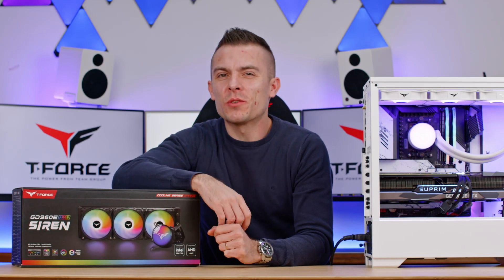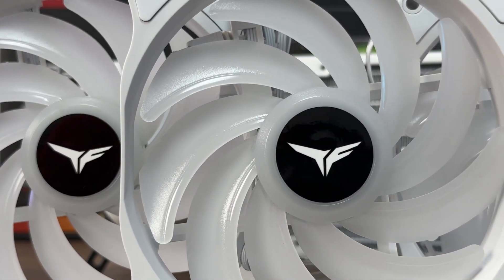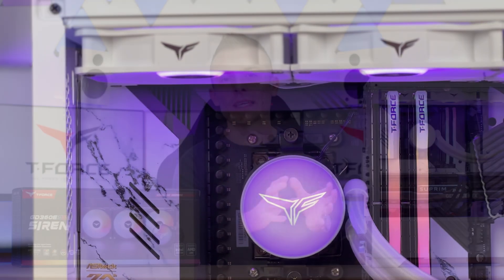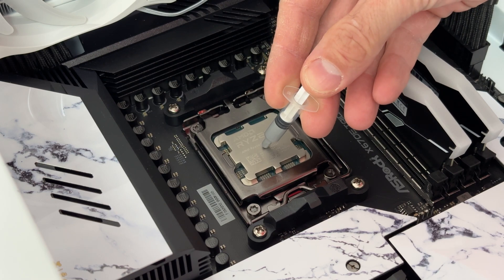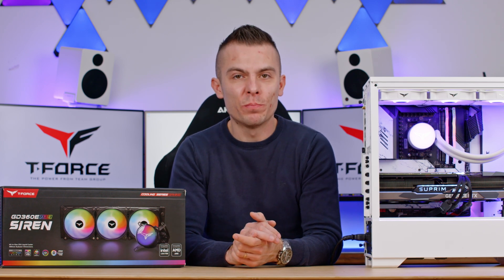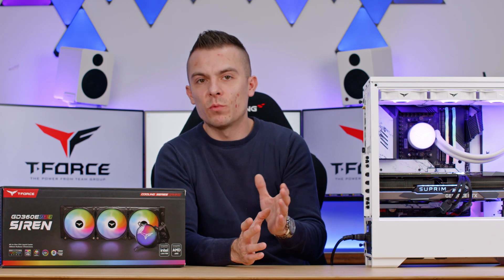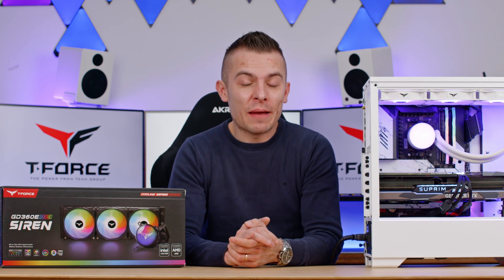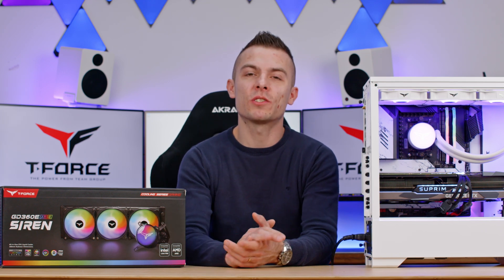PRICE BANGER - TEAMGROUP T-FORCE GD360E SIREN WHITE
Can a 360 AIO be any good under $150? Well the TEAMGROUP T-FORCE GD360E SIREN WHITE is a price banger. Testing it out with AMD Ryzrn 9 7900X.

►TEAMGROUP T-FORCE GD360E SIREN

All my builds use CableMod custom cables: